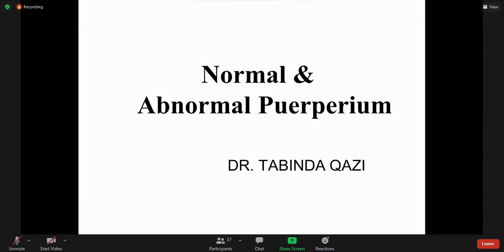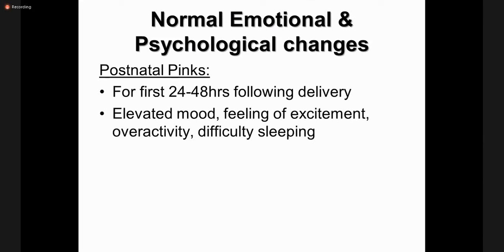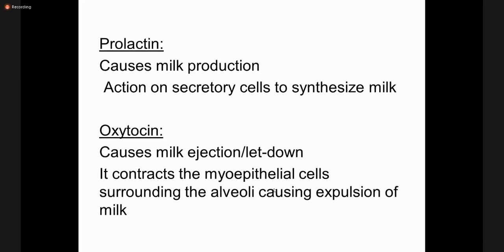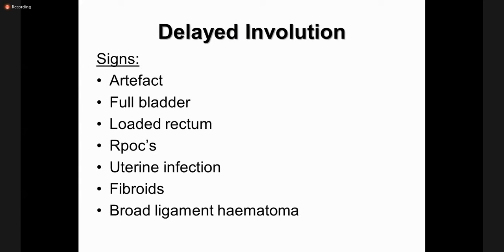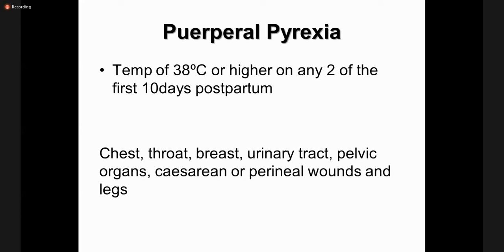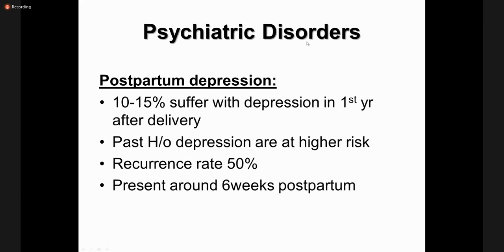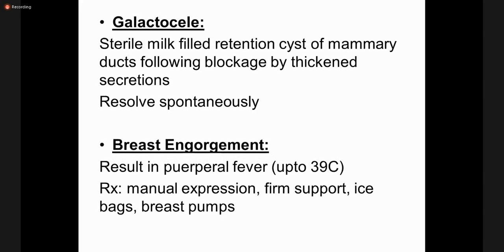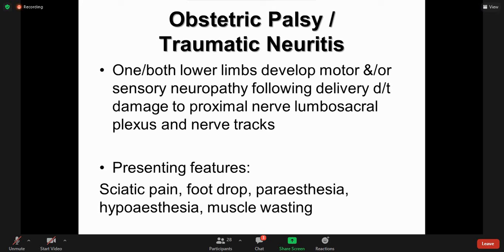Normal & Abnormal Puerperium | Obstetrics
DR. TABINDA